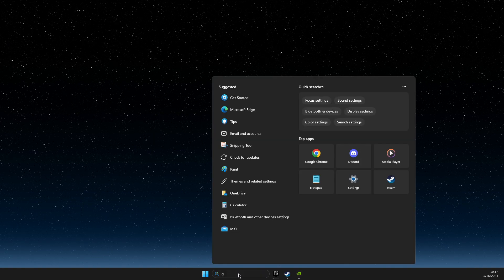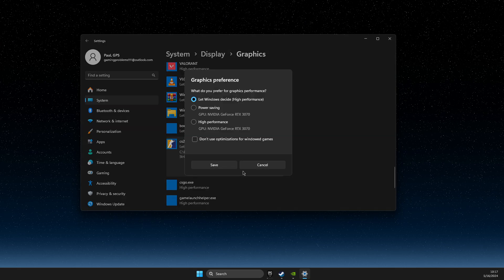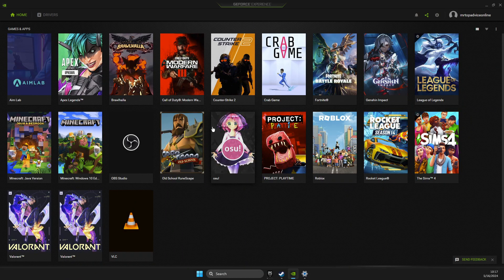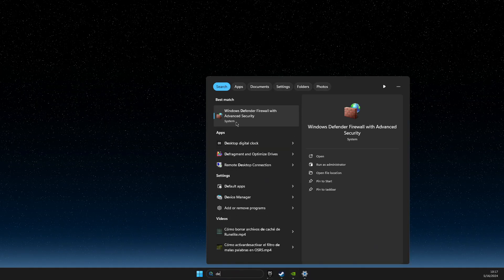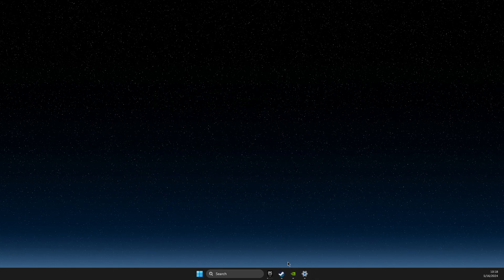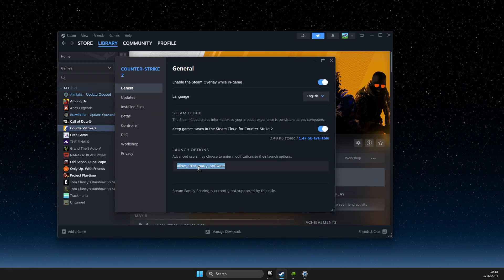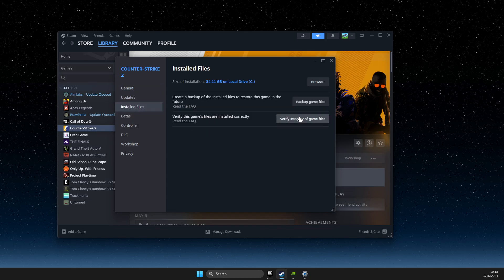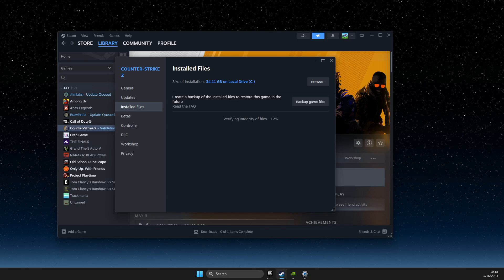How To Fix FPS Drops in CS2 - Full Guide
In this video I will show you How To Fix FPS Drops in CS2 It's really easy and it will take you less than a minute to do it!

Commands: -novid -forcenovsync -fps_max -threads 8 -fullscreen -high -preload